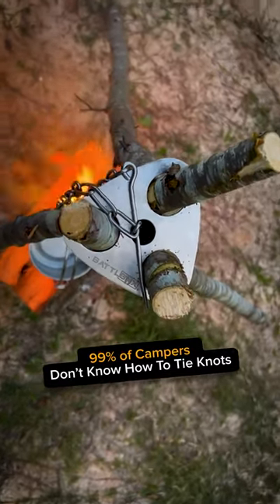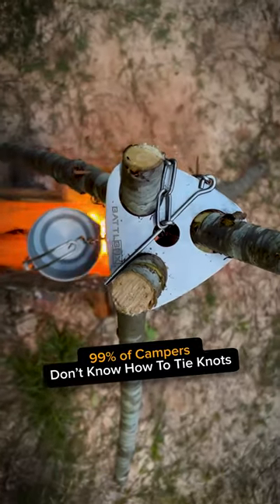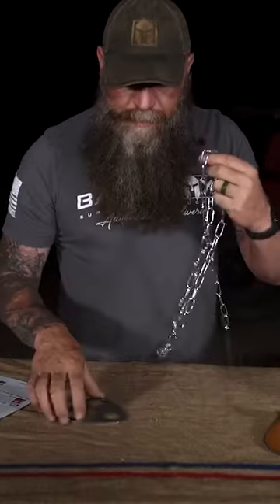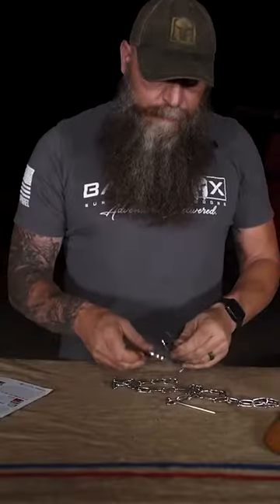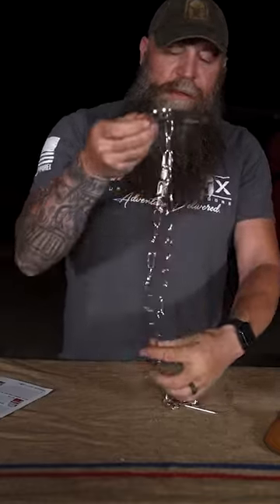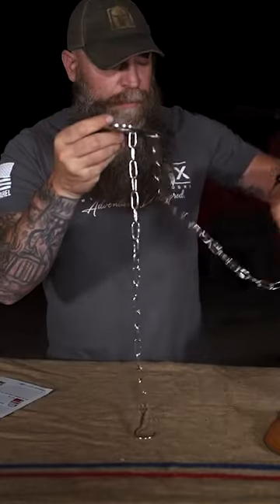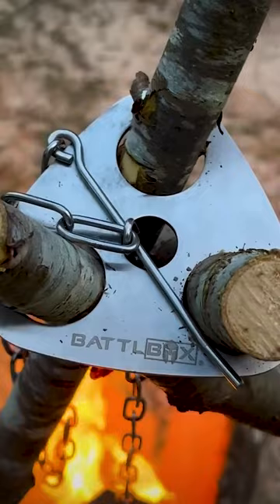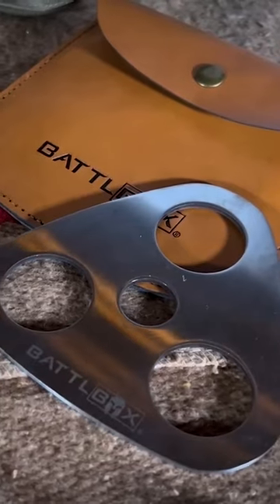Elevate your campfire cooking game with this camping tripod!